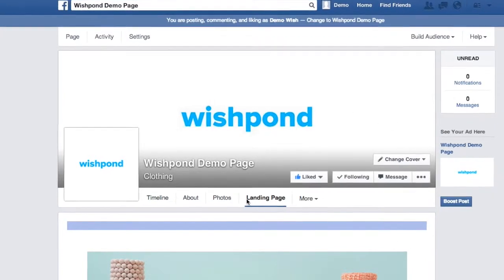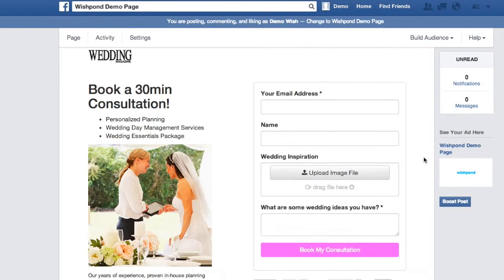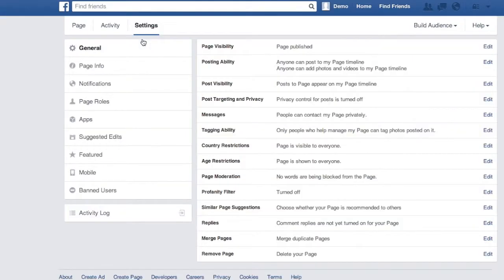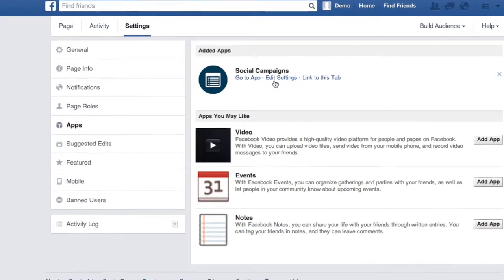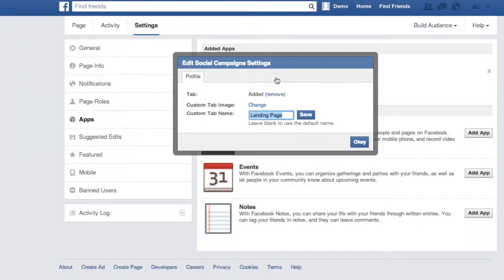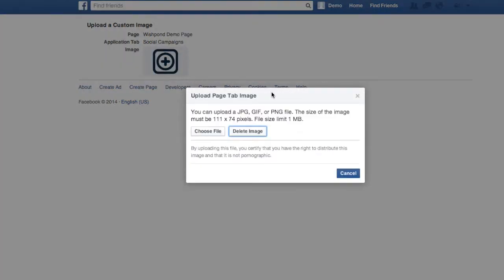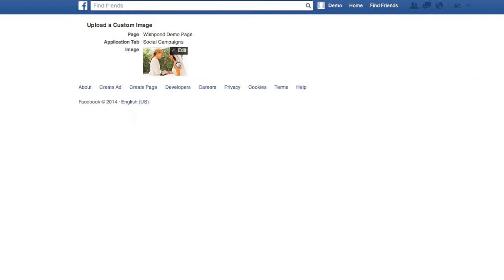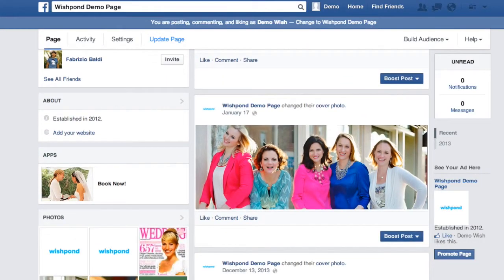How to Change a Facebook Tab Image & Title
Facebook has updated their Facebook pages and along with that comes new instructions to change your tab image and title for 3rd party apps such as Wishpond's.